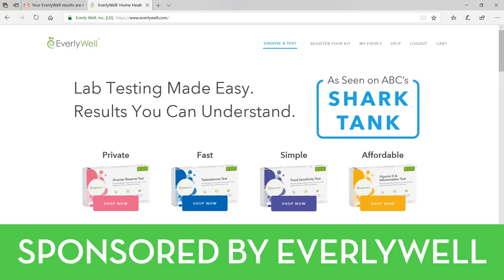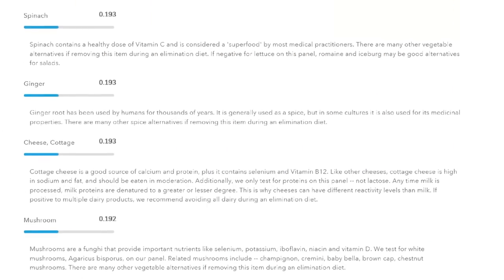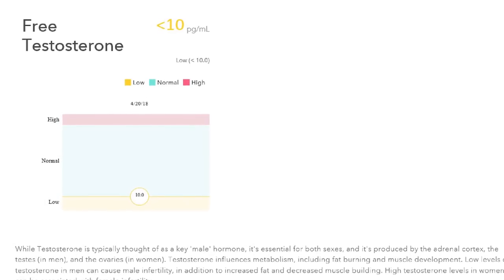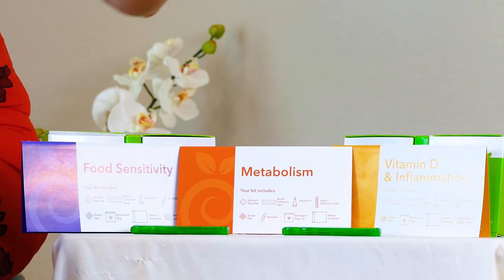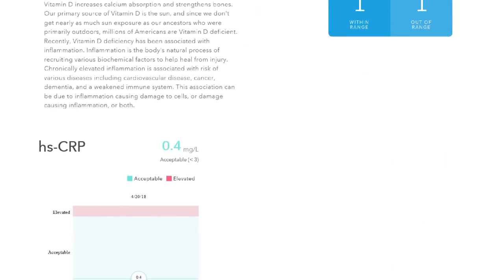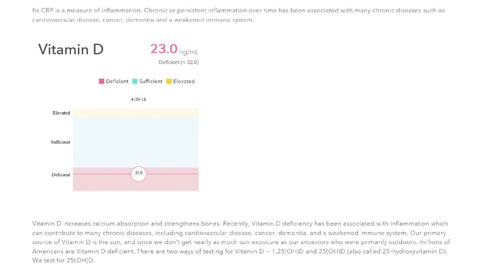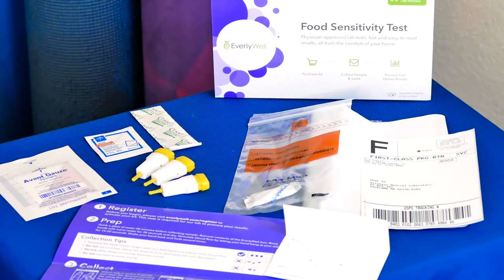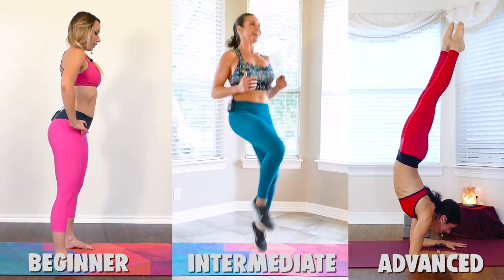How At Home Test Kits Can Help You Get Healthy, Lose Weight, Reduce Pain, Headaches, Sleep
Corrina explains how EverlyWell's at home tests can help with food sensitivities, metabolism, sleep and more.

Home testing kits can help resolve health issues like headaches, chronic pain, digestive issues (IBS, Crohn's...), sleep problems, inability to lose weight, etc.  They give us a look inside our bodies so we that we know what supplements we need and what foods are healthy for us to eat.

Song: Zee Bob
Album: Smooth